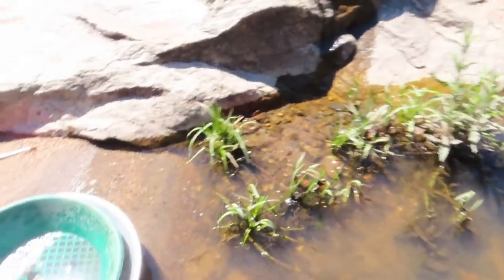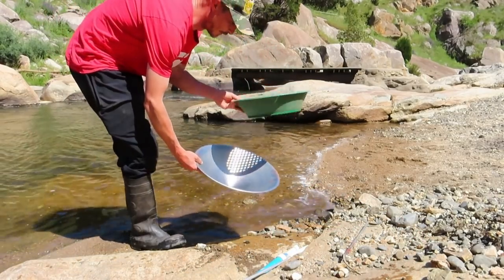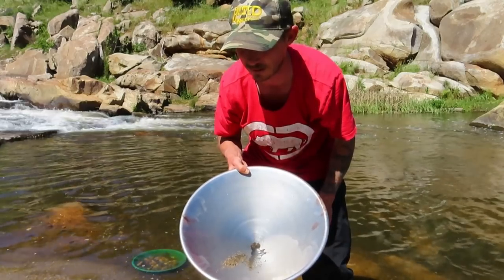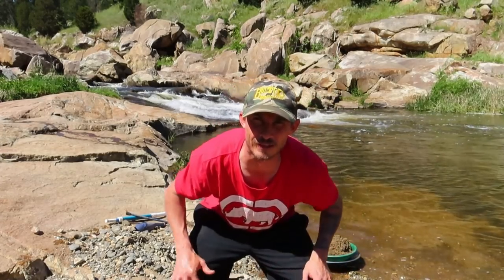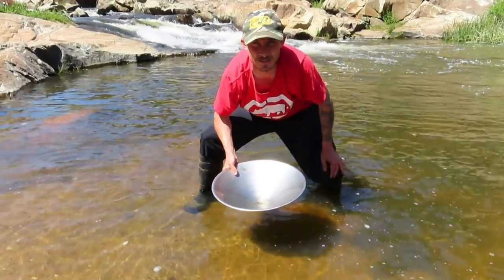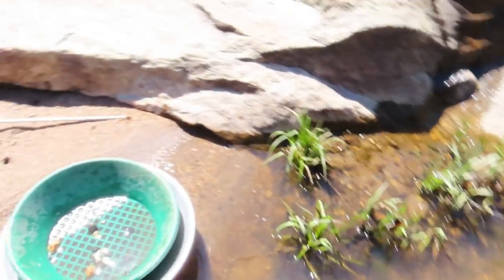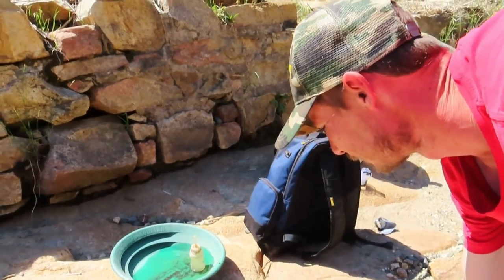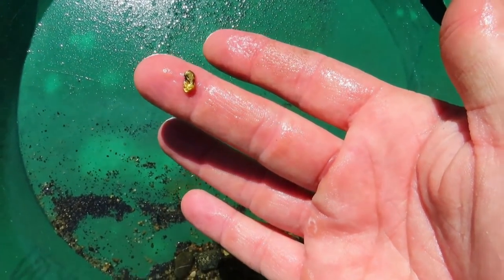I find this GOLD NUGGET! Crevicing for GOLD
I found this GOLD NUGGET!